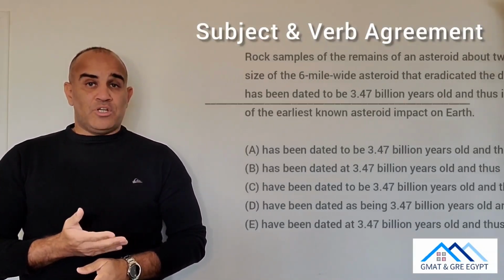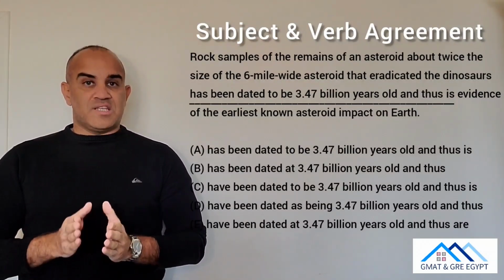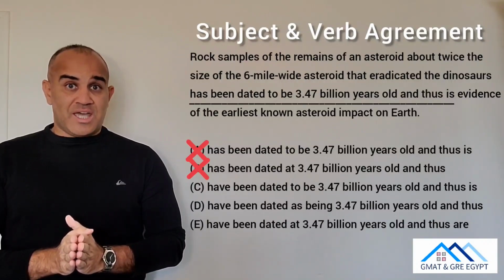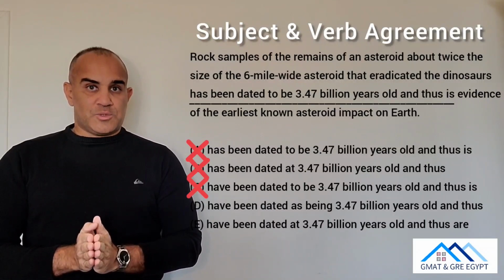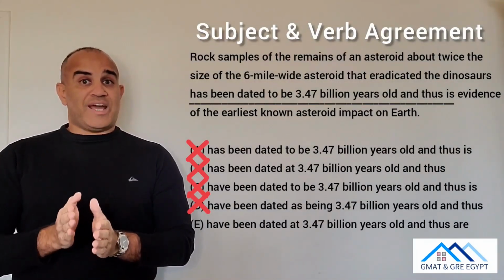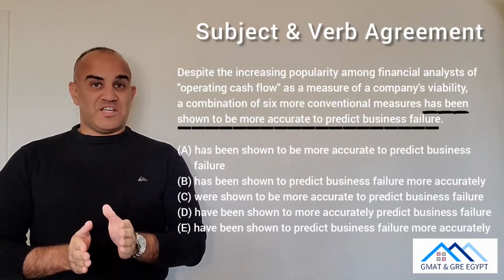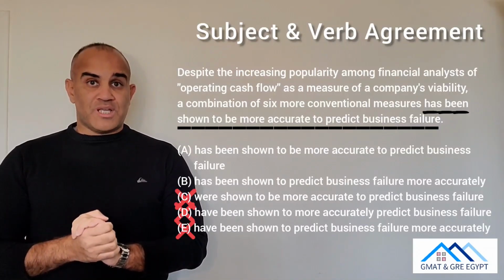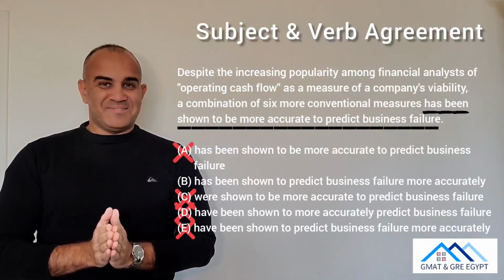GMAT Sentence Correction - The Trap of Subject & Verb Agreement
Mohamed Galal introduces one of many traps regarding the agreement between a subject and verb in GMAT sentence correction questions. You don't need to know the meaning of hard vocabulary words in any sentence in the GMAT exam; rather, you only check the elements of a sentence.
Follow our page GMAT & GRE EGYPT to learn more about GMAT and GRE Verbal and Math tips and preparation courses.